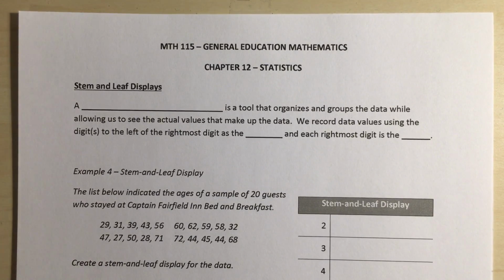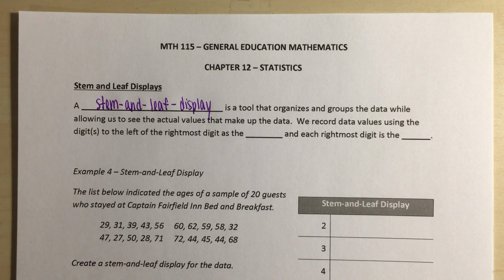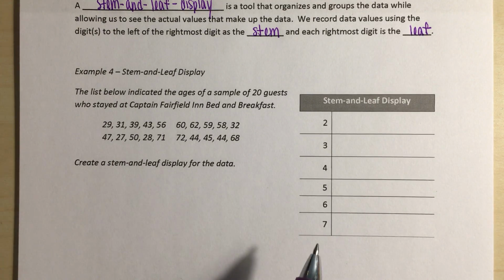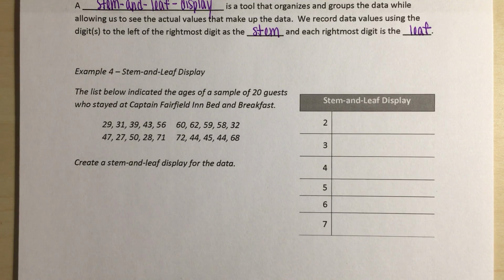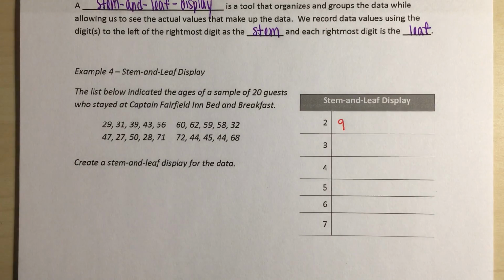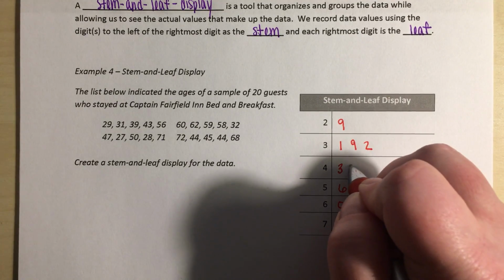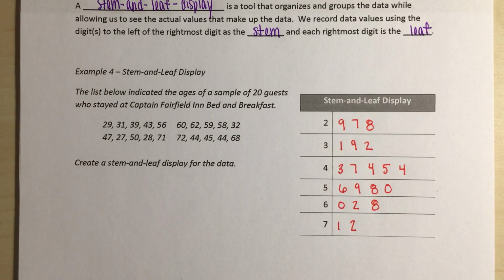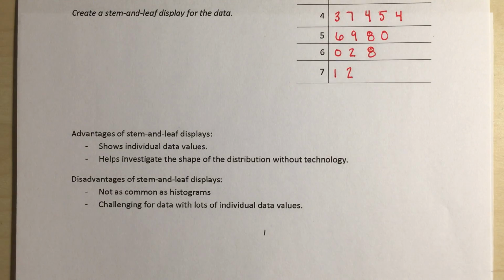Math 115 - Section 12.2: Frequency Distributions and Statistical Graphs - Stem and Leaf Display